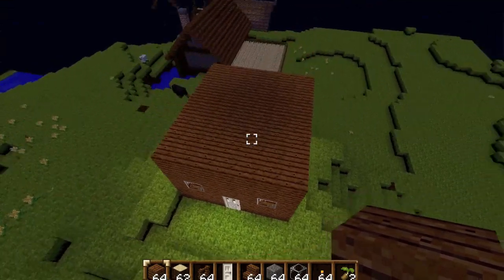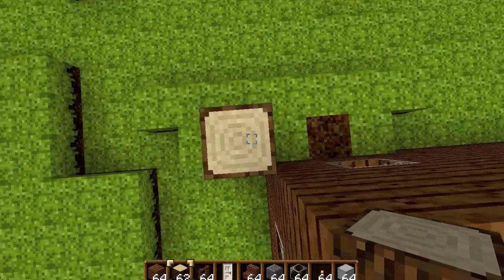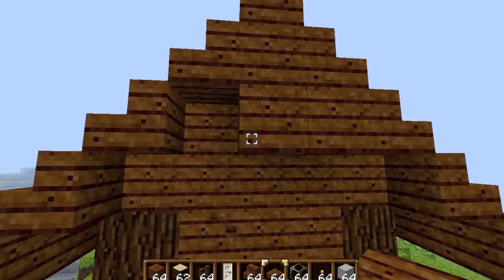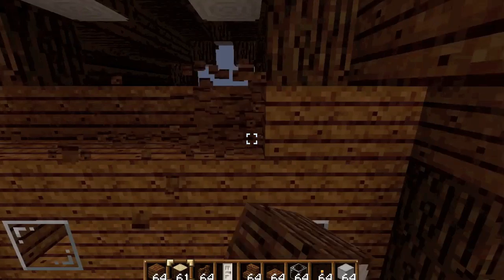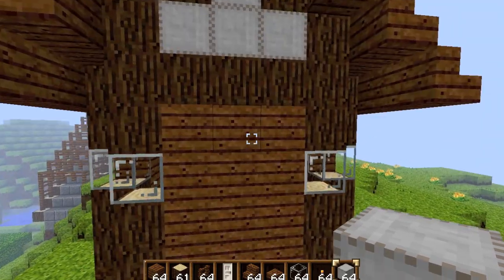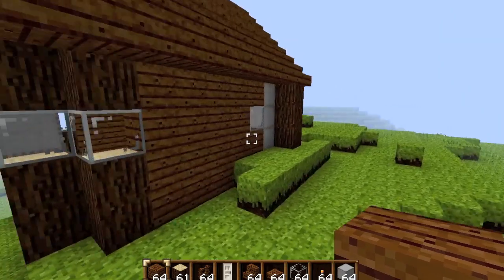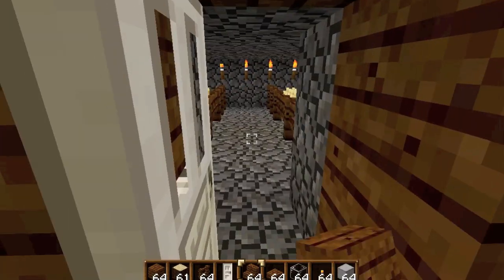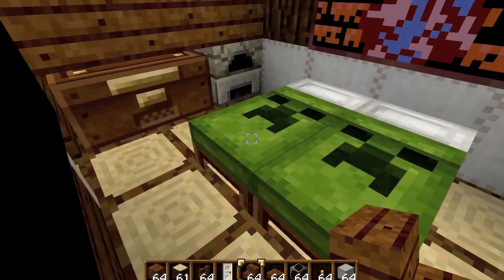How to build nice houses on Minecraft commentary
How to build two stylish house designs on Minecraft :)